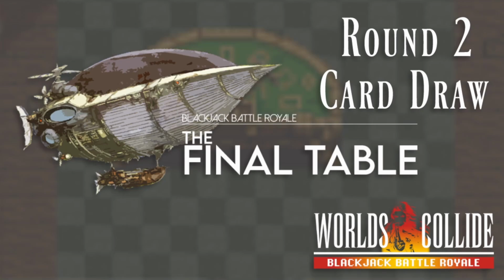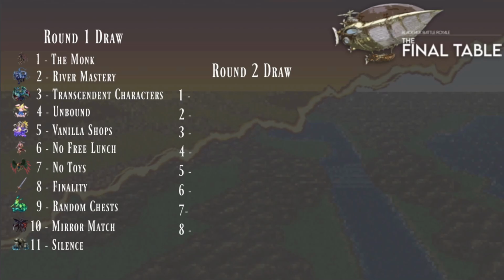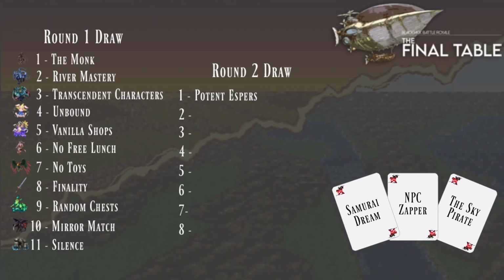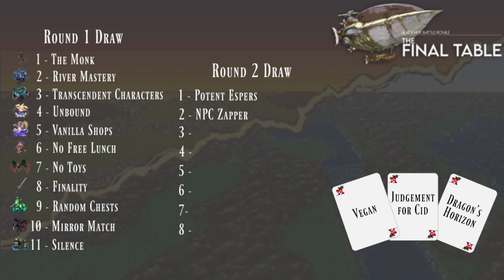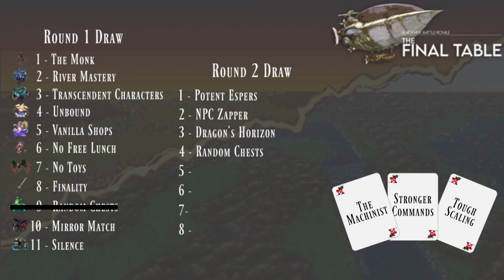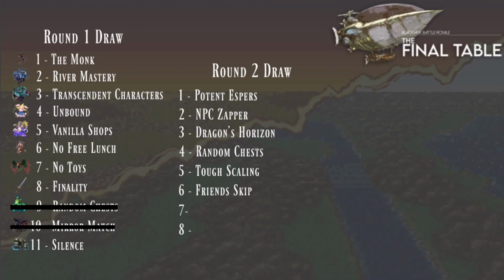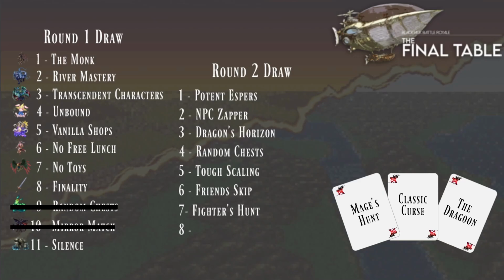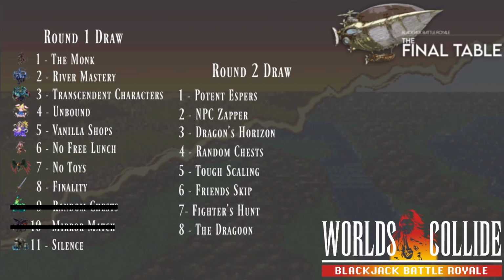Blackjack Battle Royal - Final Table - Round 2 Card Draw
The opening round has been completed and our remaining 8 players return to the table to find what twist and turns the cards have instore for them and their flag set.  Sabre Wolf and Taco Mage break down all the info and what to look for in this week's runs!

-- Want to make your own flags and seeds?